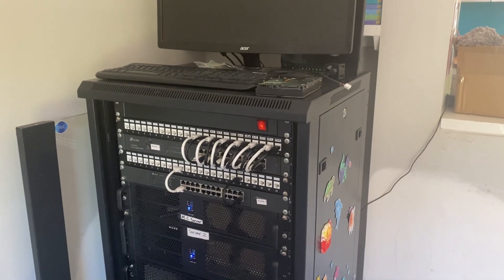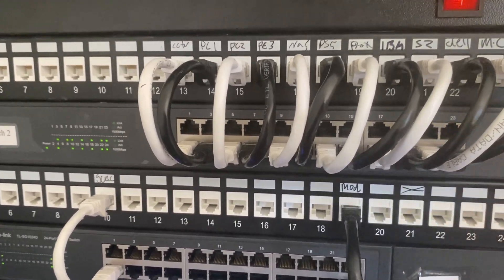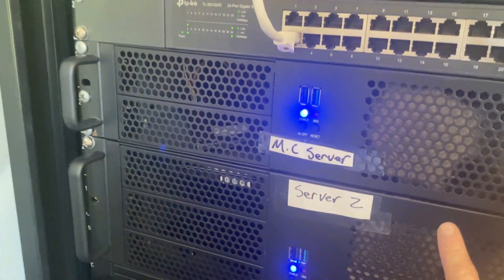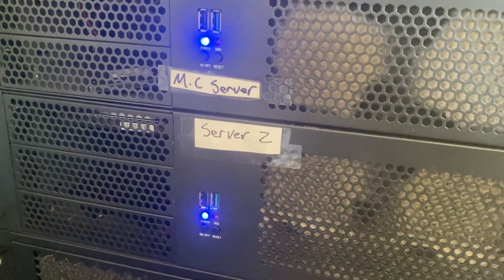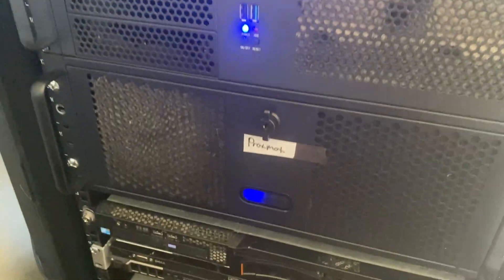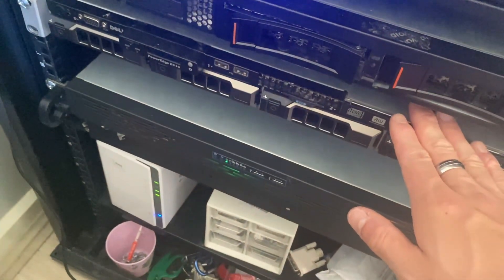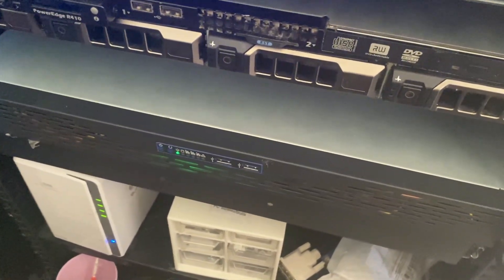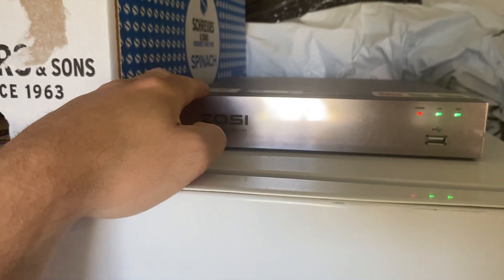My End Of Year Home Lab Server Rack Tour/Setup For 2025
In this video, I go through my entire server rack set up and show the configuration for it, what hardware I run with and what I use it for! Last one for 2025 as since the start of the year till the end of the year its had some major upgrades! And with PC prices going through the roof at the moment, the server rack won't be getting more upgrades!

Thank you YouTube and for the people have stuck around from the start!

i don't have a lot of spare time with two young babies, being a single dad, Below is a list of hardware and specs!

READ DESCRIPTION:
Since Easter Sunday 2023, I came home from work to find the my partner at the time took my two kids away ages 3 and 2 and for months now have been in family court, as hard as this experience has been, I have learnt a lot and learnt who you can trust or not, on a good note I have been lucky with the courts and what i have managed to get with my kids

My server rack and hardware:

My Main PC:
Graphics Cards - NVIDIA - MSI - GeForce RTX 4060 VENTUS 2X BLACK 8G OC
Crucial P3 Plus 1TB M.2 2280 NVMe PCIe 4.0 SSD
SilverStone 1000W Strider Platinum Power Supply
AMD Ryzen 7 5700X Desktop Processor
MSI MAG B550 TOMAHAWK MAX WIFI Motherboard
Vengeance RGB PRO 32GB 3200MHz DDR4

TP-Link TL-SG1024D 24 Port Gigabit Rack Switch

2U Server Chassis
Asus B550 M-A WIFI 2 Motherboard
AMD Ryzen 5500 CPU
VENGEANCE LPX 32GB (2x16GB) DDR4 3200MHz
650 WATT Power Supply
MSI GeForce GT 1030 4GB GDRR4

3U Server Chassis
Mother Board: MSI B450m-a Pro Max ii
AMD Ryzen 7 5700X CPU
750 WATT Power Supply
MSI GeForce RTX 3050 LP 6G OC

4 U Server Chassis
VENGEANCE LPX 64GB (4x16GB) DDR4 3200MHz
850 Wat Power Supply
Samsung SSA 1TB
Sapphire Pulse AMD Radeon™ RX 6500 XT Gaming OC 4GB GDDR6 HDMI/DP

Dell Power edge R410
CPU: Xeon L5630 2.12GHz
16 GB ECC Server Ram
500 GB Samsung SSD
1Tb WD hard drive
500 WD hard drive

2X 2tb Seagate iron wolf Nas Hard drives